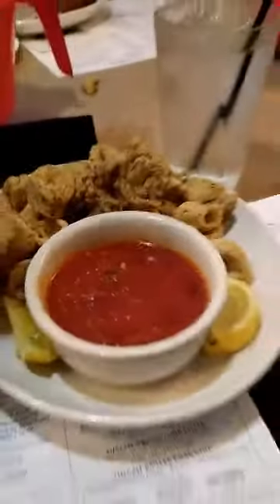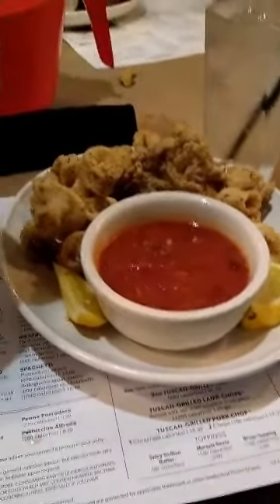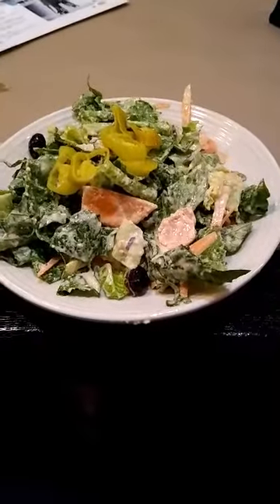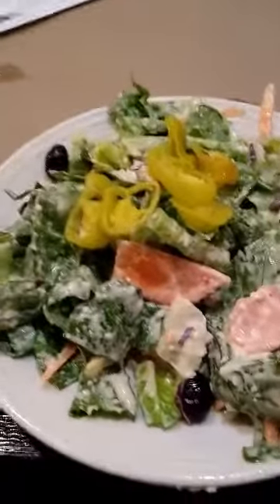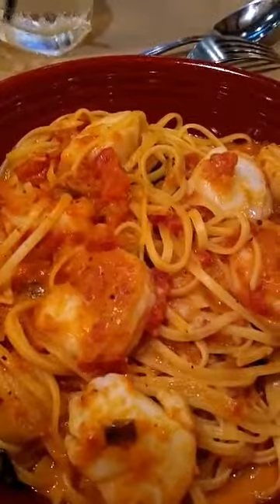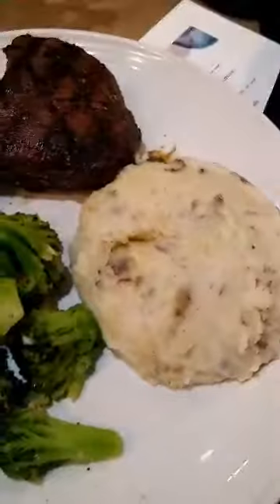Carrabba's/ Williamsburg Va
Paint Party/Kidz N Art